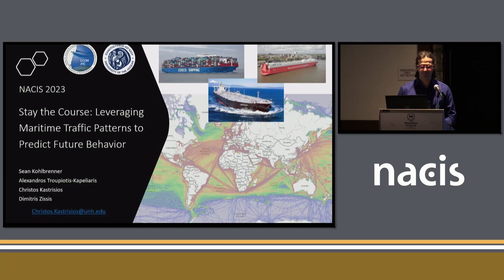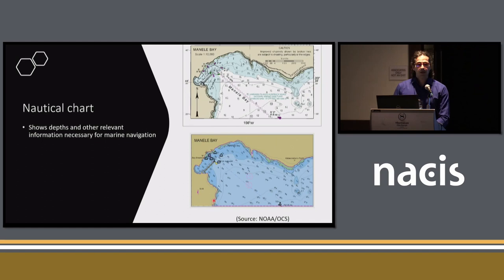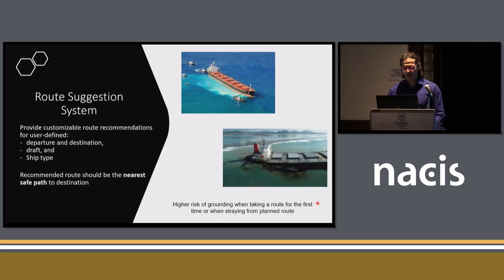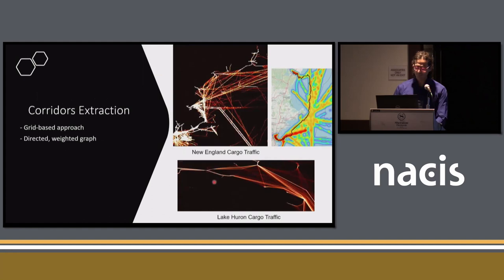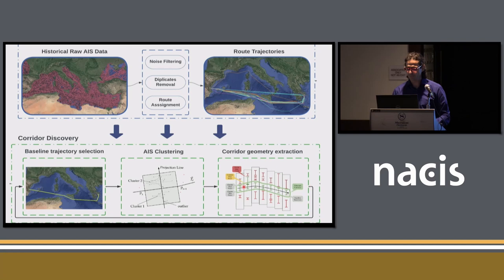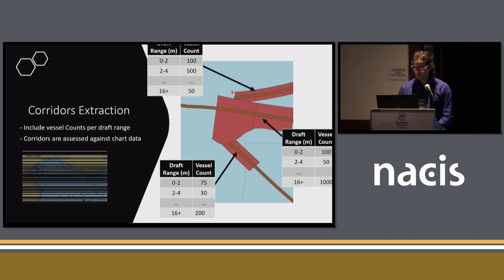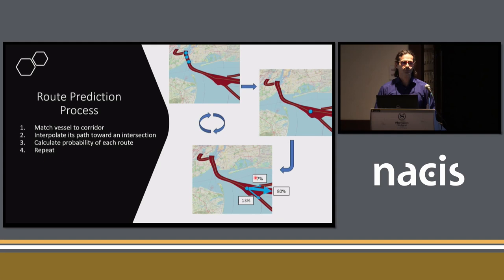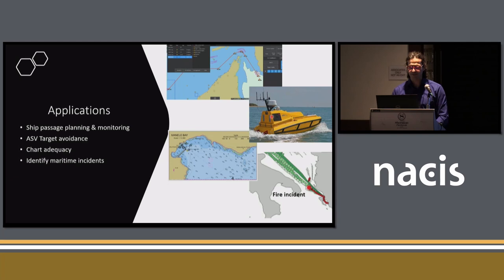Stay the Course: Leveraging Maritime Traffic Patterns to Predict... - Sean, Alexandros, & Christos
Stay the Course: Leveraging Maritime Traffic Patterns to Predict Future Behavior
Sean Kohlbrenner, Alexandros Troupiotis-Kapeliaris, and Christos Kastrisios, The Center for Coastal and Ocean Mapping
Sudden changes in a vessel's path are common, complicating efforts to predict future behavior. In this work, we leverage existing traffic to develop an algorithm that makes informed trajectory predictions. Our method begins with analyzing historical maritime traffic using AIS data from vessels in southern New England. This analysis culminates in creating representative trajectories of this data that are validated against nautical charts. The algorithm matches a given path to these trajectories and uses them to model their behavior. This developing effort aims to reduce the cognitive load for mariners and support autonomous navigation efforts by predicting the probable movement of nearby vessels and their future waypoints.